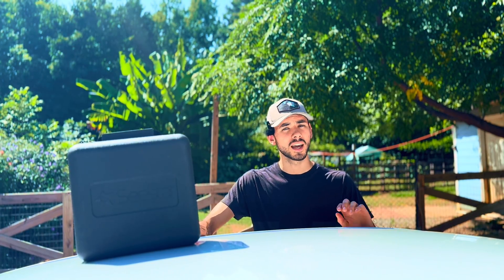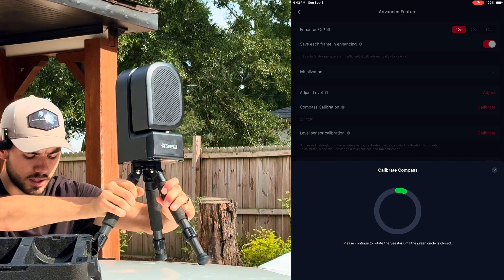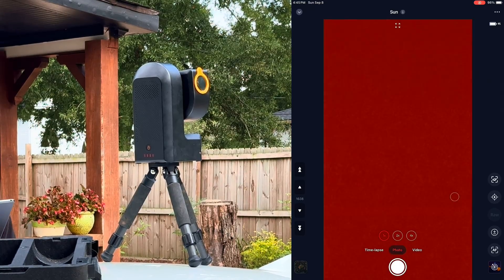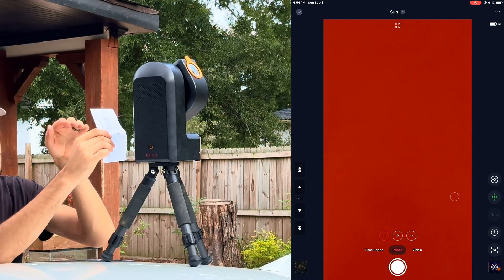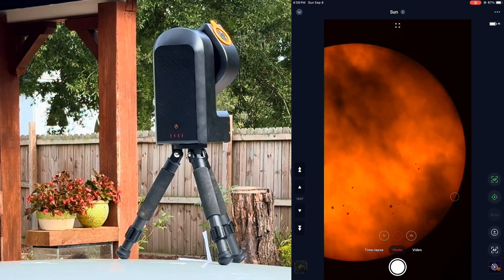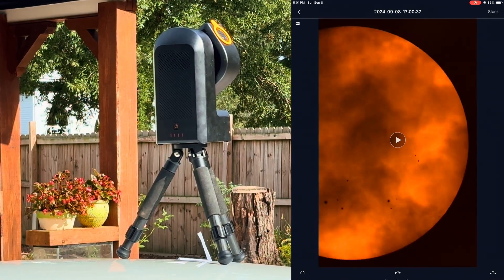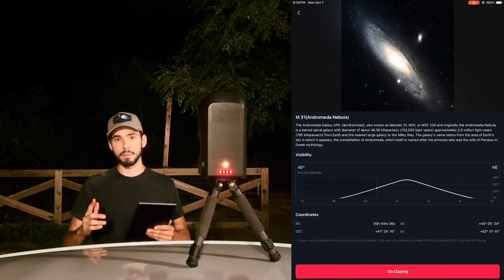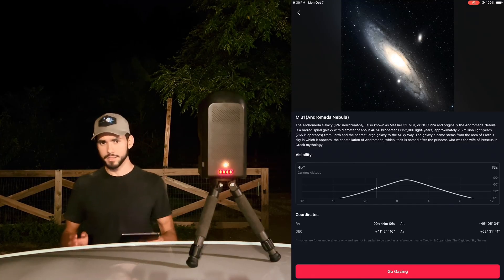ZWO SEESTAR: THE UPDATED GUIDE! (Mosaic Mode!)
What you need to know about mosaic mode, planetary, AND deep sky imaging! The ZWO Seestar keeps on upgrading in firmware and software, here's what you need to know to use it best!